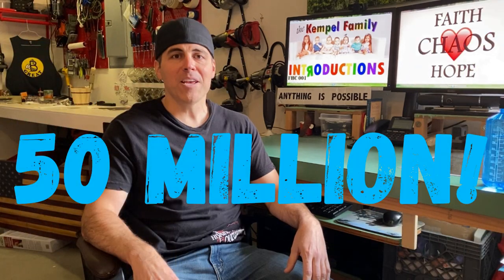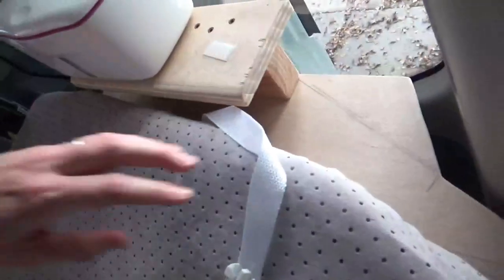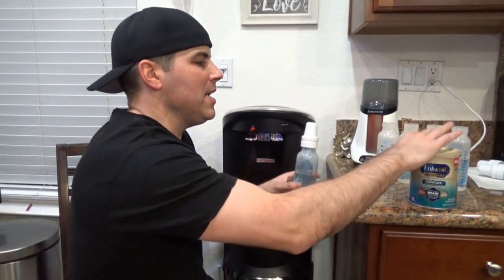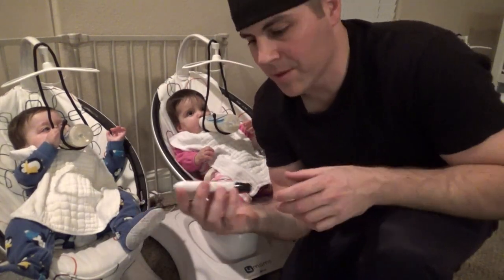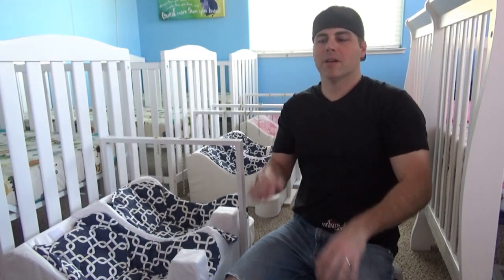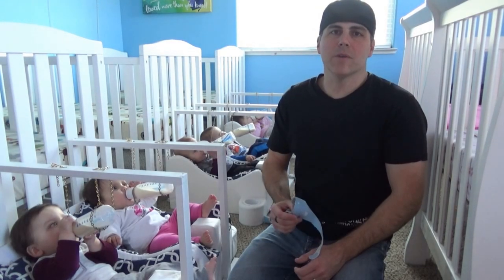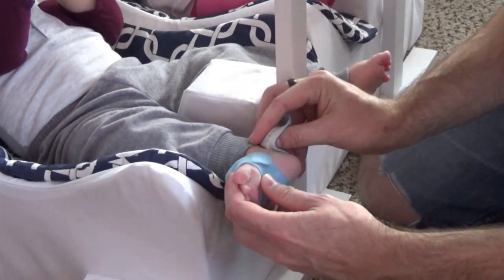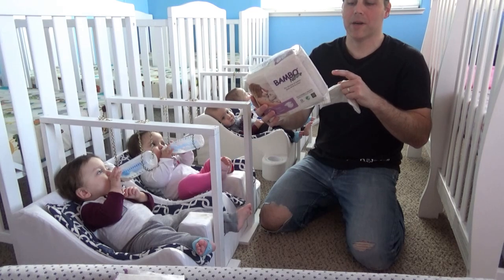Quint Hacks Year 1 Official All 10 Hacks - Quintuplets Dad Chad Kempel Amy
Hi! My name is Chad Kempel and my wife is Amy Kempel and these are our first year Quint Hacks / Quintuplet Hacks / Parent Hacks! The quint hacks you see in this video are just some of our quint hacks from our first year raising quintuplets that we wanted to pass on to future parents who are raising multiples (or single babies) who are looking for ways to make their lives easier and keep their babies happy and healthy. Anything is possible!

Quint Hacks Year 1 Official All 10 - Quintuplets Dad Chad Kempel Amy

We hope our quint hacks help you! ♥Chad Kempel and Amy Kempel

Copyright @ Chad and Amy Kempel 2019. Any reproduction or illegal distribution of the content in any form will result in immediate action against the person concerned. We own 100% of the footage you see in this video. Thank you.

Much love from Chad Kempel, Amy Kempel. Savannah, Avery, and the quintuplets, Lincoln, Noelle, Grayson, Preston, and Gabriella!

4moms mamaRoo 4 Baby Swing

Owlet Smart Sock 3 Baby Monitor with Oxygen & Heart Rate

Enfamil NeuroPro EnfaCare Premature Baby Formula 12.8 Oz. Powder Can (Pack of 6)

Dr. Brown's Bottles 8 oz - 4 pack

Dr. Brown's Bottles 4 oz - 4 pack

Dr. Brown Formula Mixer

🎵 Track Info:
Title: Rollercoaster by Declan DP

"chad kempel", "amy kempel", "quint hacks", "quintuplet hacks", quintuplets, quints, "dad with 7 kids", kempel, faithhopechaos, twins, multiples, caters, nowthis, "now this", ladbible, news.com.au, freeda